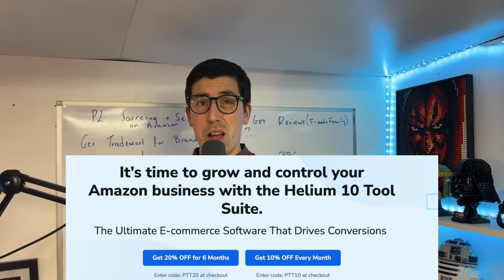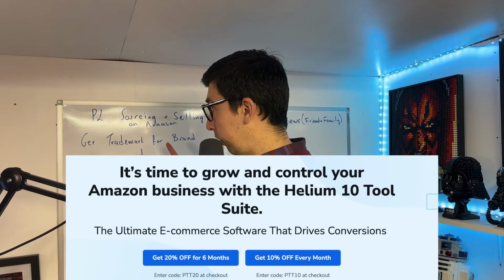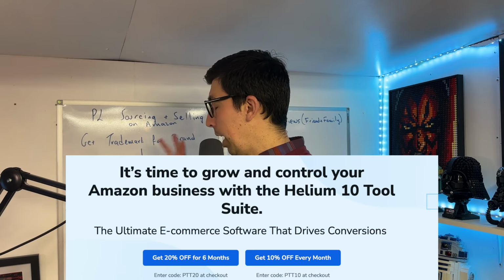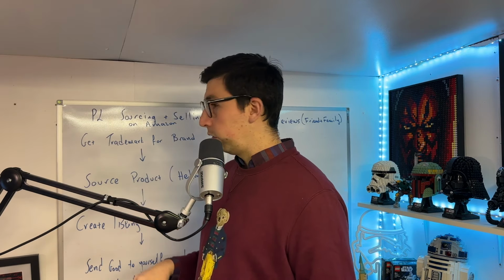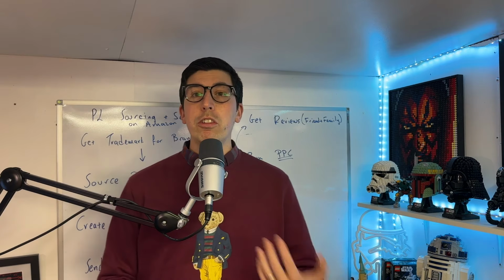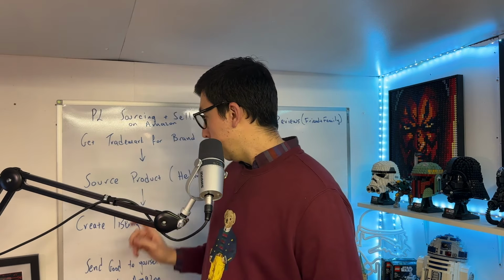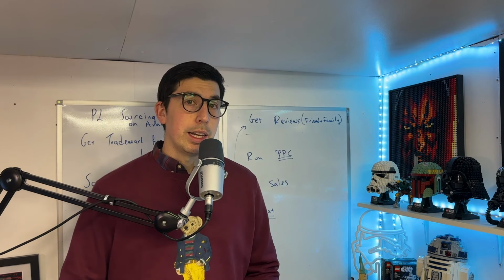Amazon Private Label Sourcing Steps